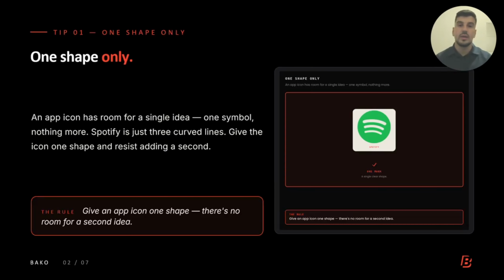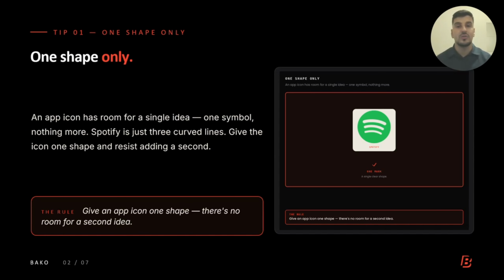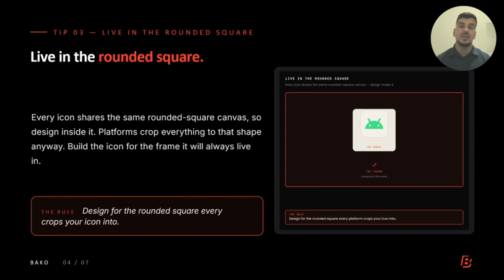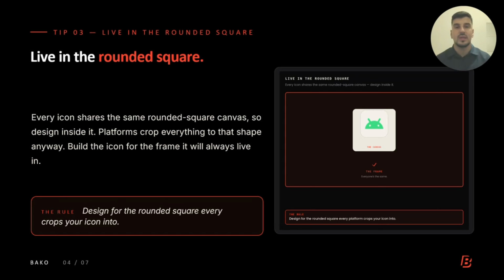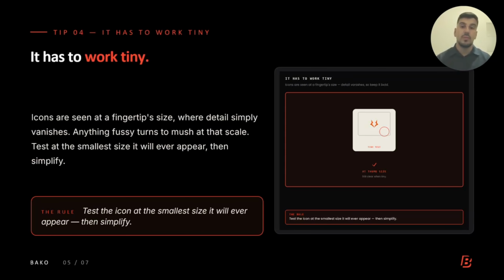The Hardest Logo You’ll Ever Design - App Icons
An app icon is not just a smaller logo.

It has to carry a whole brand inside one tiny square.

In this video, I break down why app icons are one of the hardest parts of logo and brand identity design — and why most full logos fail when they are squeezed into a tiny rounded square.

You’ll learn:

• Why app icons need one clear shape
• Why bold colour makes an icon easier to find
• Why every icon must be designed for the rounded-square frame
• Why tiny-size testing exposes weak designs
• Why a dedicated icon works better than a shrunk-down full logo

A great app icon has to be simple, bold, and instantly recognisable.

One shape.

One colour.

No clutter.

That is how a brand earns space on someone’s home screen.

Work with me:
FREE 30-minute branding review call: